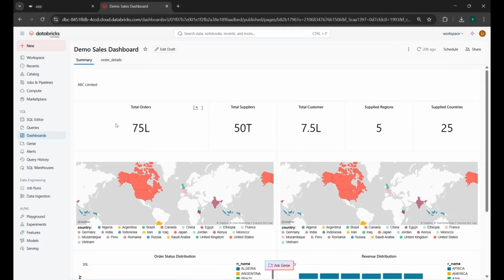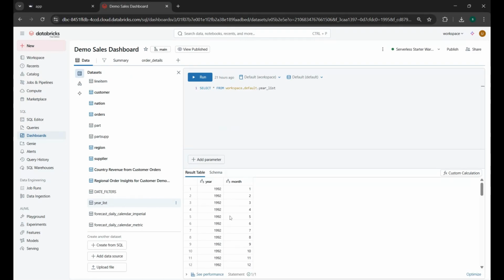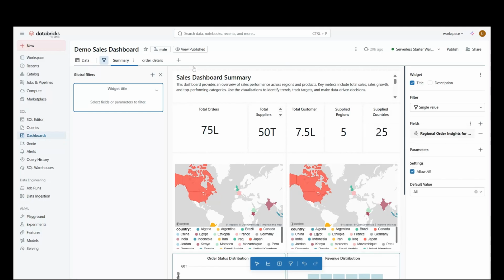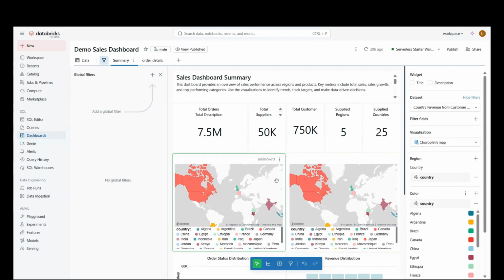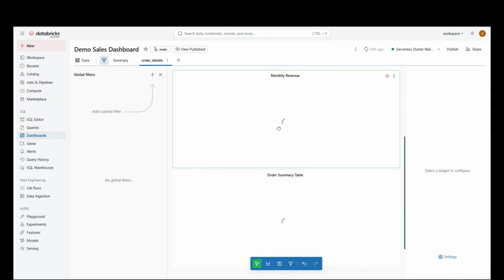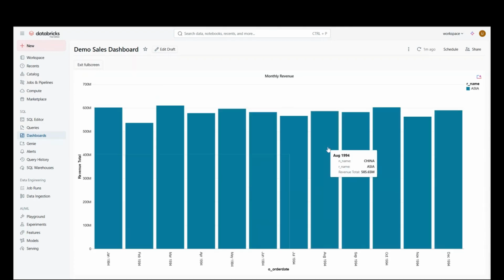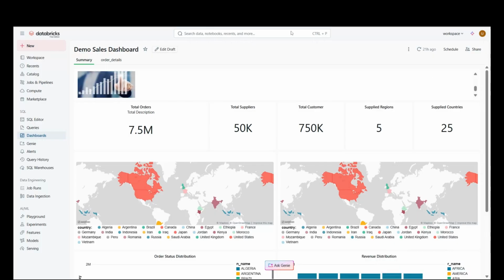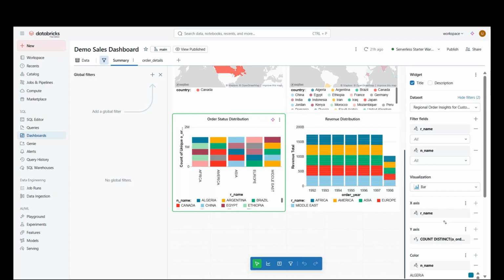Creating powerful dashboards using databricks dashboards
Over the past few years, I’ve worked with BI tools, and like many of you, I’ve loved its strengths in cross-filtering, drill-down, and easy sharing. But recently, I’ve been diving deeper into Databricks Dashboards — and wow, it’s starting to feel like Databricks is quietly building a serious contender in the BI space.

In my latest YouTube video, I explore:

🔹 Summary Pages & Drill-Downs → how Databricks enables you to move from high-level KPIs down into granular detail seamlessly.

 🔹 Cross-Filtering & Filters → not just visual polish, but real analytical power, comparable to what we see in other BI Tool

🔹 Row-Level Security (RLS) & Column-Level Security (CLS) → fine-grained control over who sees what, backed by full governance inside Unity Catalog

 🔹 Publishing & Sharing → making insights available to wider teams with secure, controlled access.

 🔹 Embedding Dashboards → imagine plugging your insights directly into an app like Streamlit with credentials embedded—supercharging internal apps without extra overhead.

 🔹 CI/CD for Dashboards → treating dashboards as version-controlled, testable, deployable assets—bringing engineering best practices into the analytics space.

💡 One thing I love: there’s no extra cost for dashboards themselves. You only pay for the underlying clusters that run your queries. When the clusters are off, you’re not paying—a simple, usage-based model that makes dashboards cost-efficient, especially if you’re already building on Databricks.

For me, the most exciting part is how this blurs the line between data engineering and BI tooling. Instead of just handing data off to a separate tool, Databricks lets you keep everything in one ecosystem—from data prep, to ML, to visual insights, to deployment.

💬 I’d love to hear your perspective:

 Do you see Databricks Dashboards evolving into a true enterprise BI competitor, or will other tools hold the edge in user adoption?